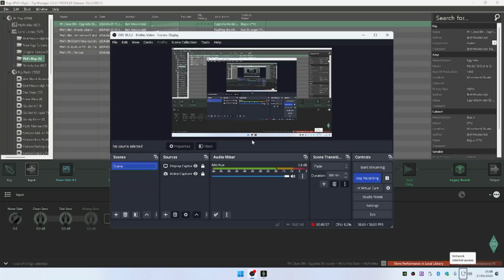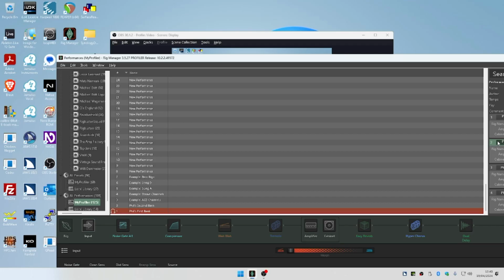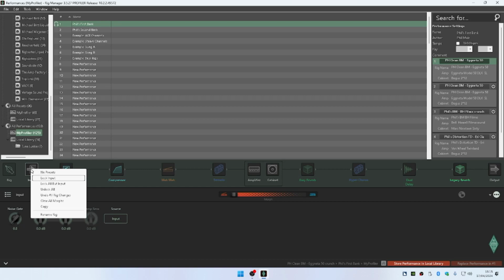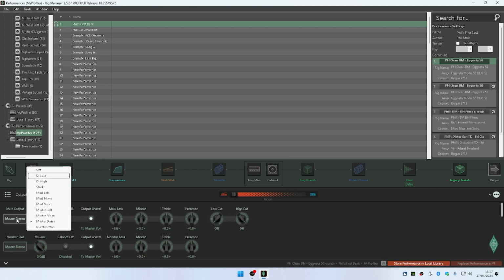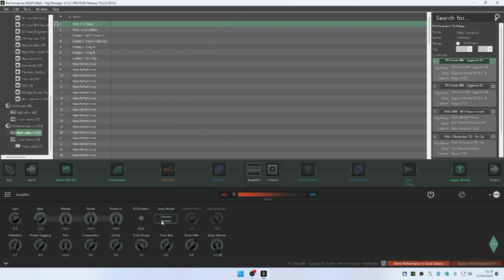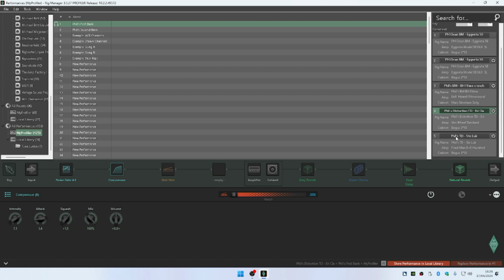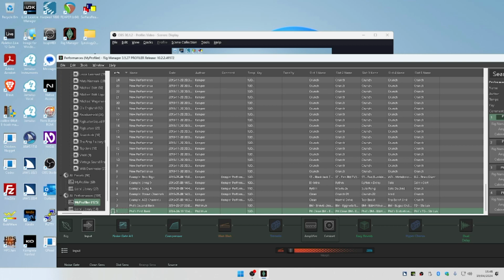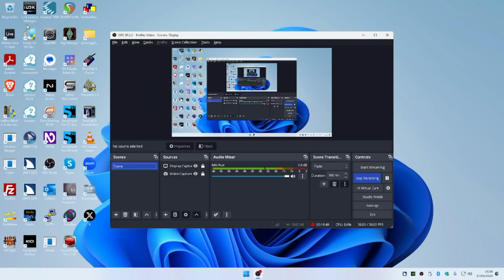Rig Manager Part 4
This video demonstrates how to use Kemper's Rig Manager software with screen reading software and builds on the Rig Manager Part 3 Video.